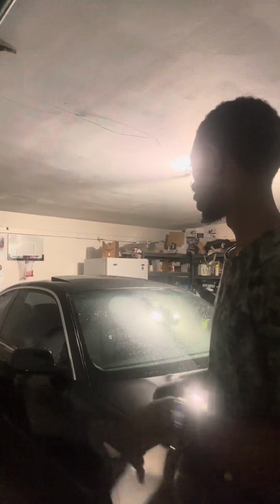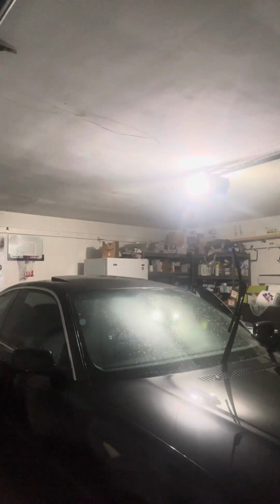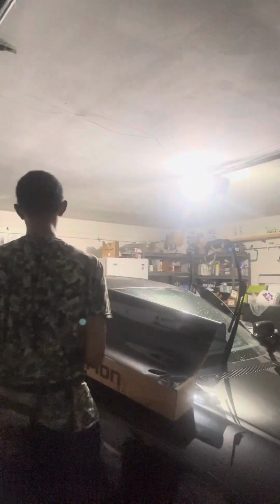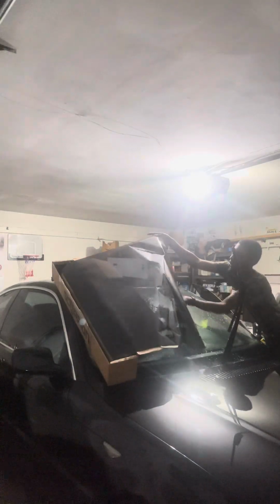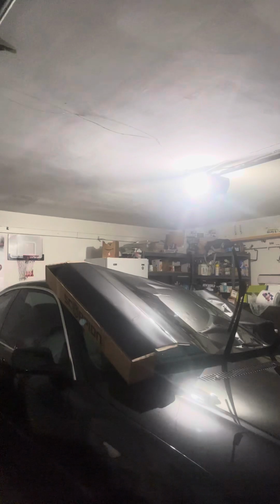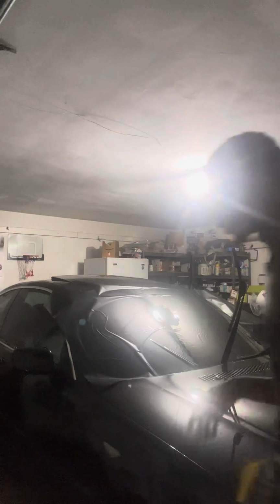How to cut out a front windshield for window tint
“It’s possible “
All things are possible thru Jesus Christ who gives me strength ✝️